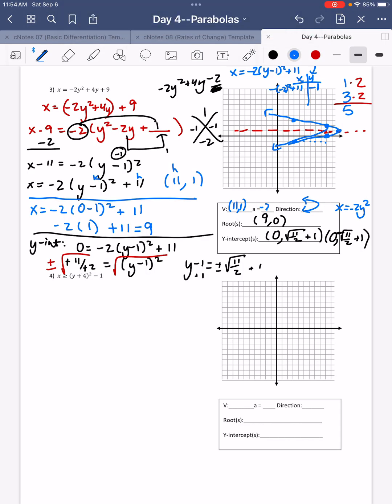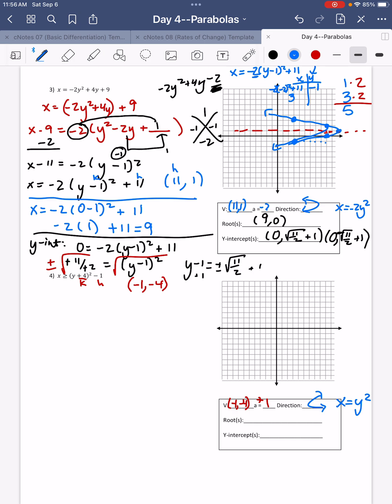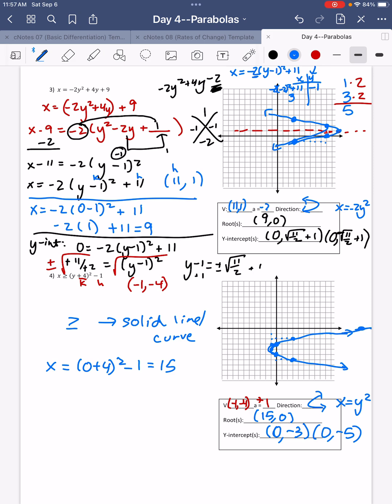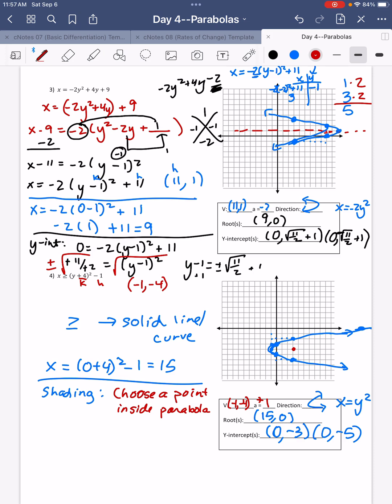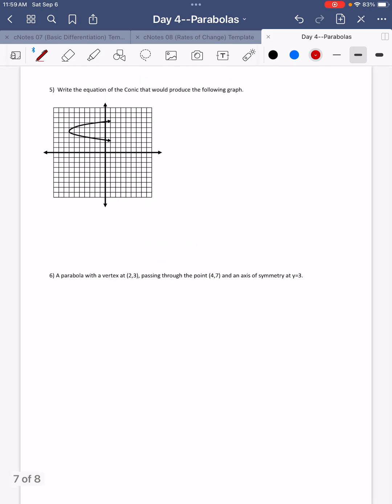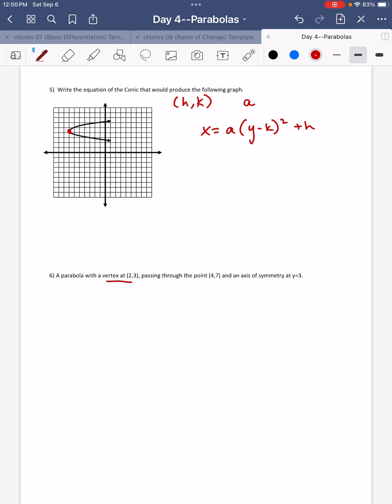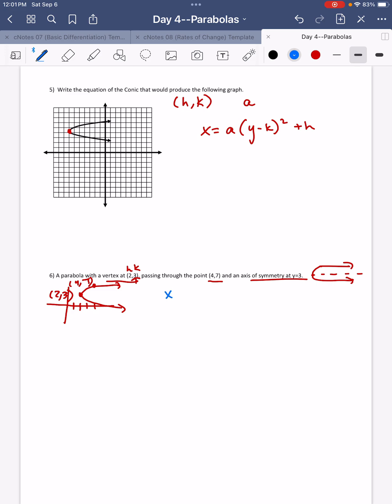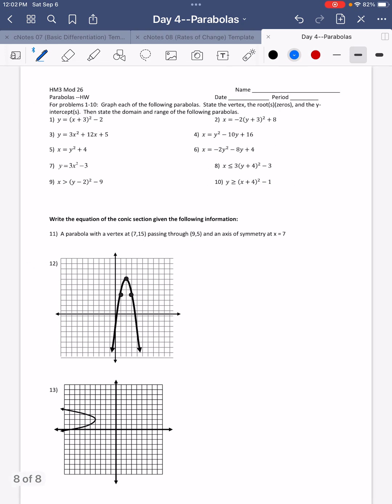Circles and parabolas part 2